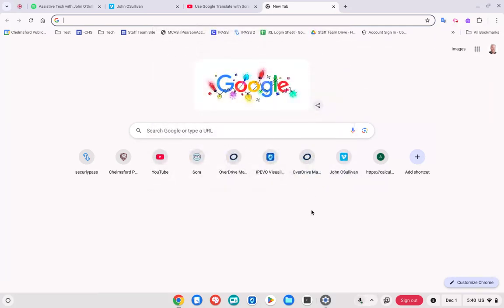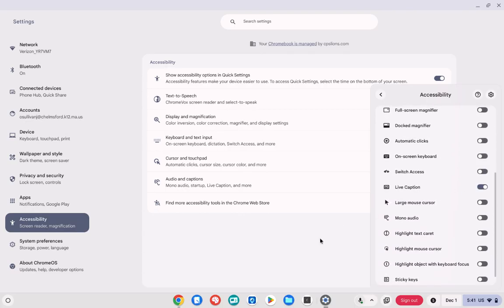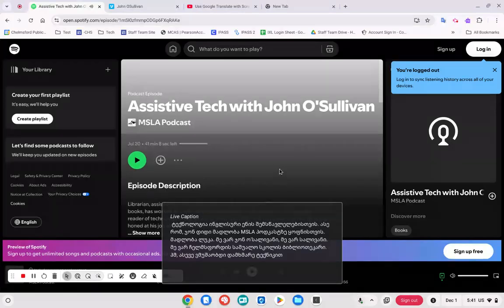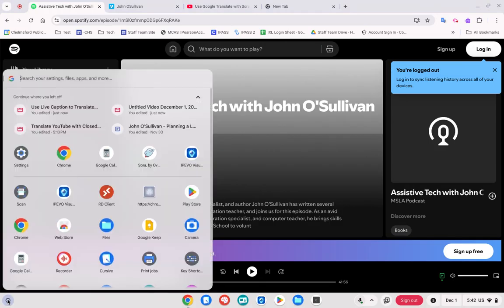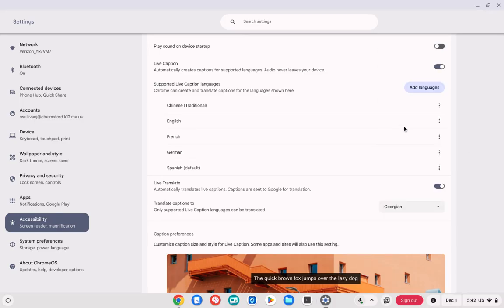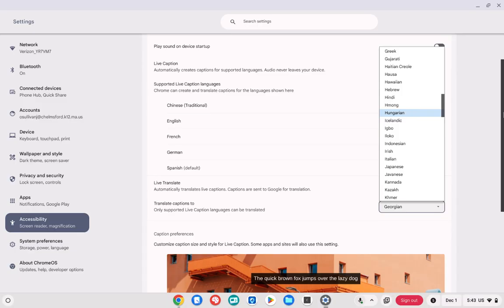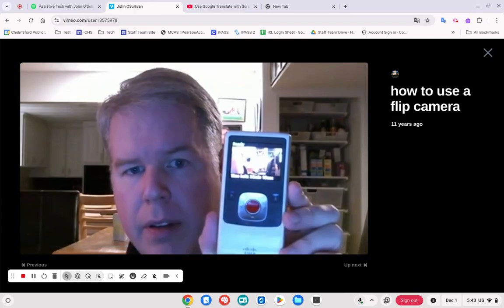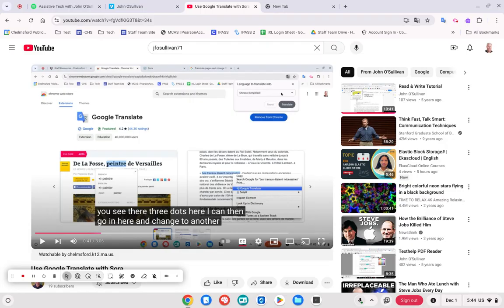Use Live Caption to Translate Podcasts and Videos